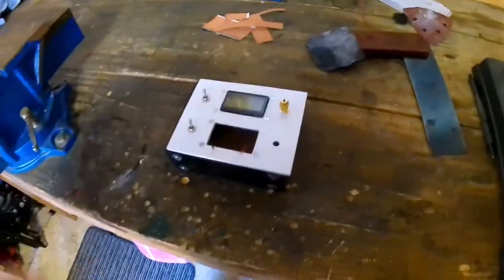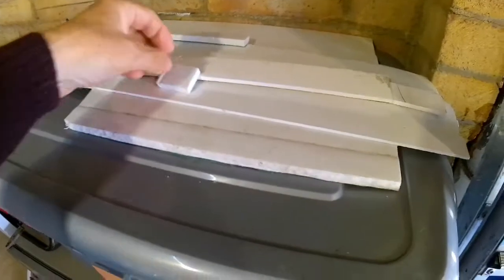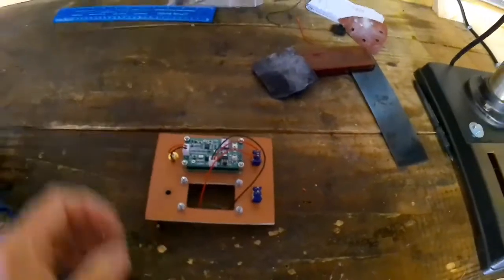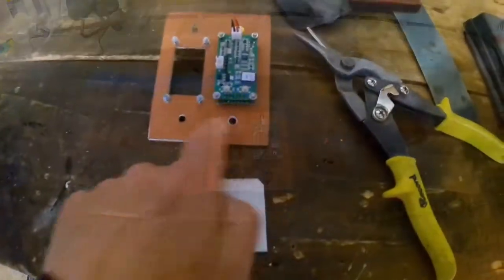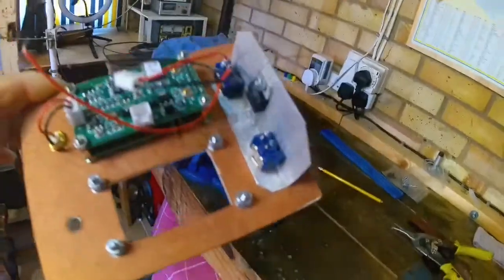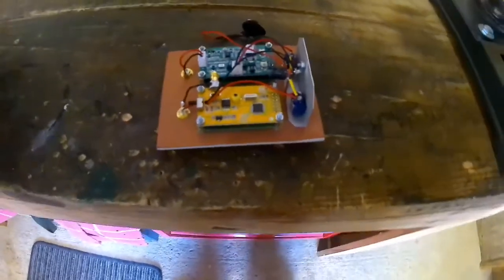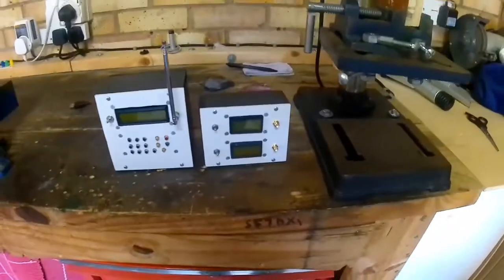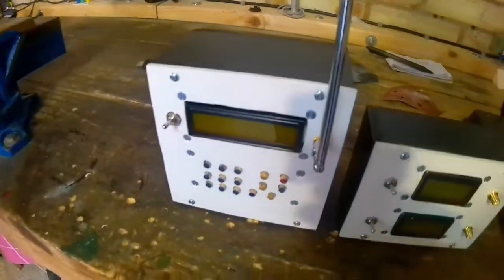RF Signal Generator. Ham Radio. 35Mhz to 4Ghz. Part 4. Frequency Counter Enclosure. Power Source.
Parts arrived by post. Sorting out the 9vdc and 12vdc power requirements. Constructing the outer case and copper screening.